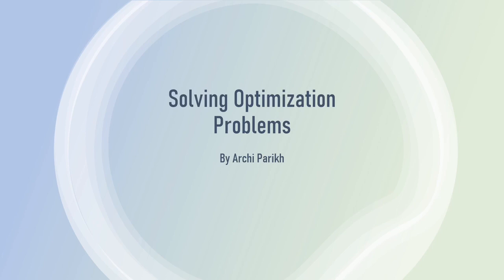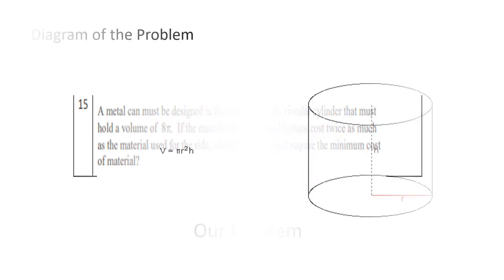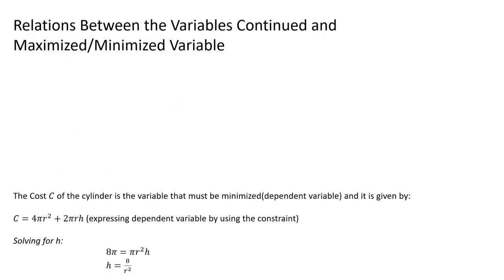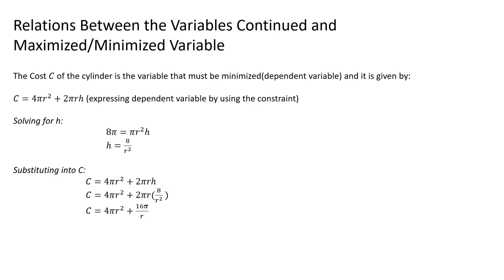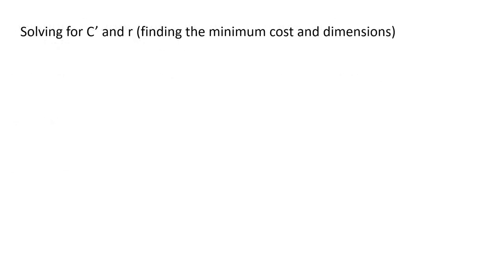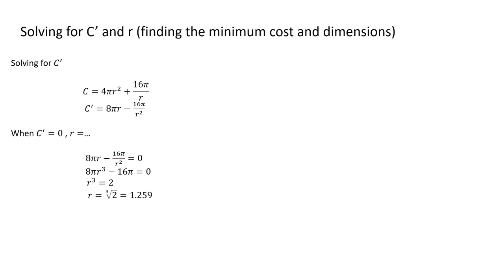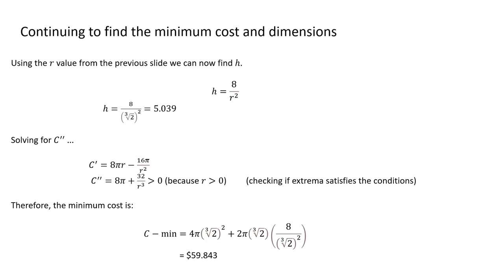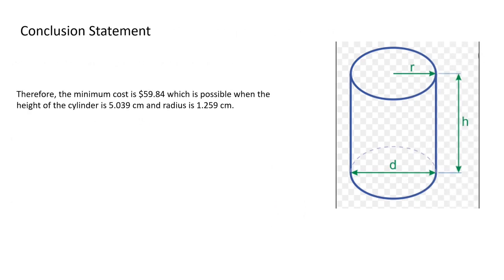Solving Optimization Problem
This video solves a problem about optimization where you need to find the minimum cost and dimensions of a cylinder.